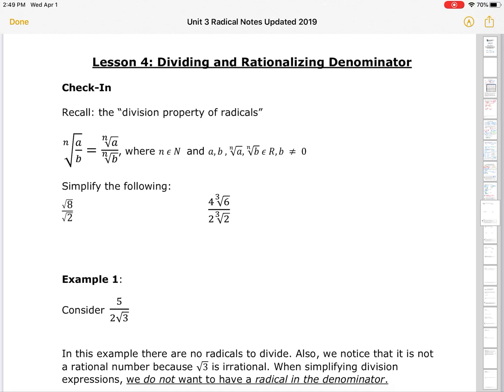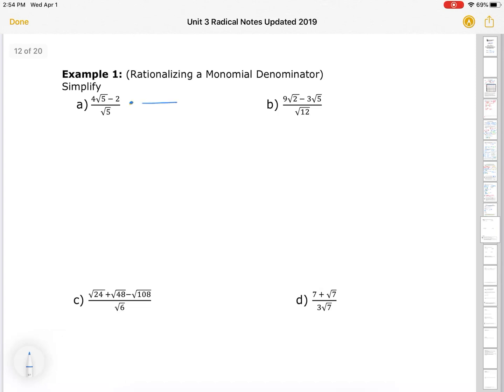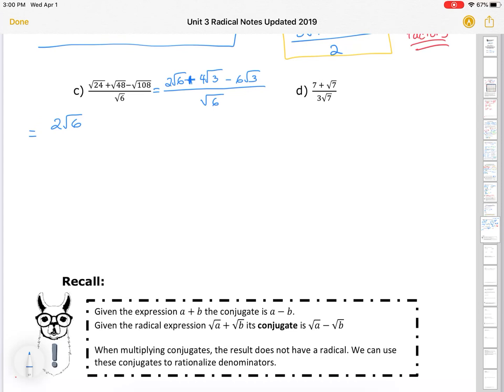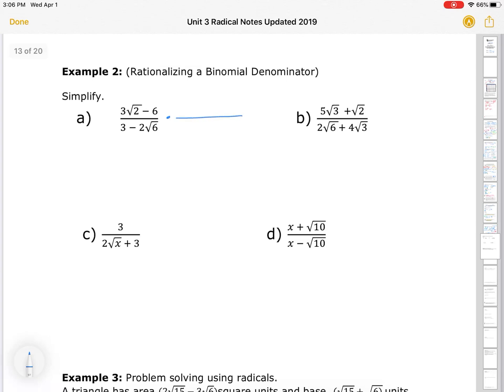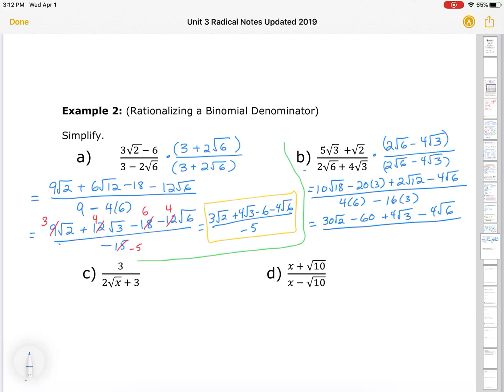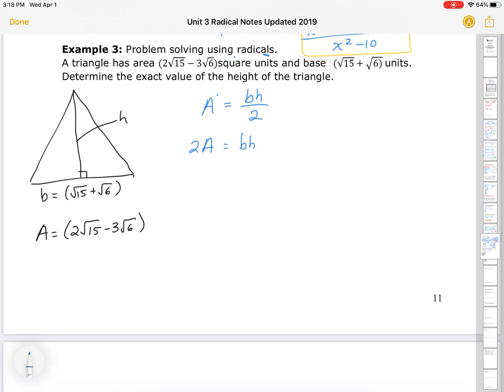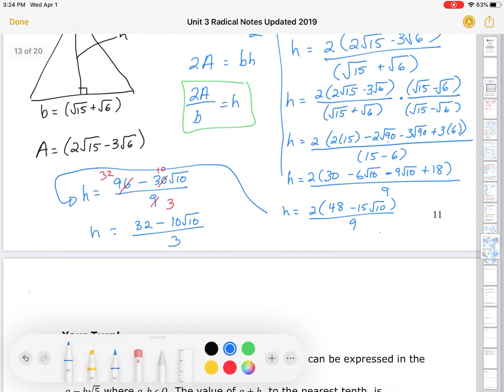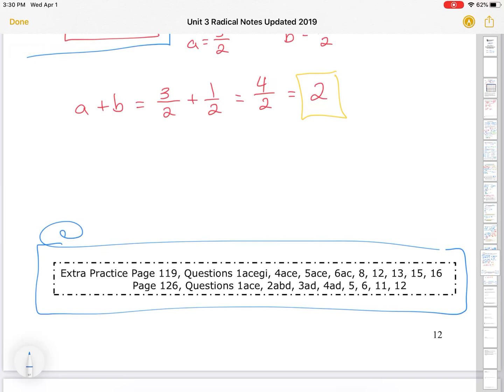Math 20-1: Unit 3 - Radicals: - Dividing & Rationalizing the Denominator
Lesson Three
(Lesson Four in Note Package)
- Division rule for Radicals
- Rationalizing the denominator
- Conjugate expressions